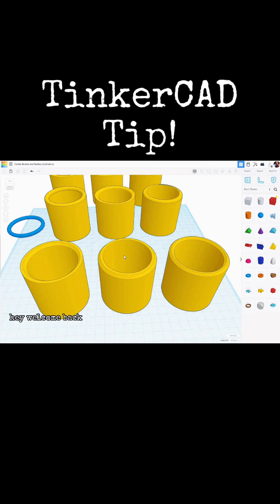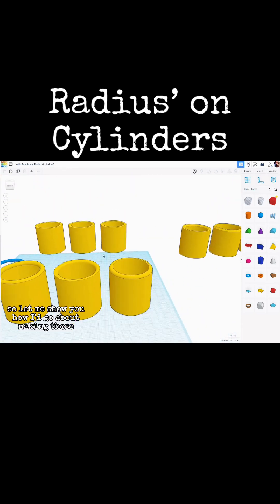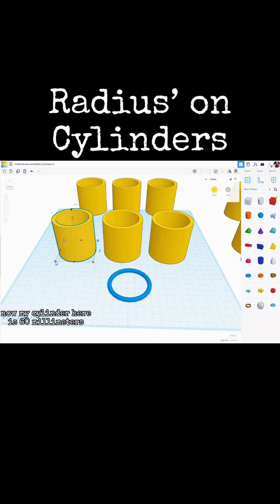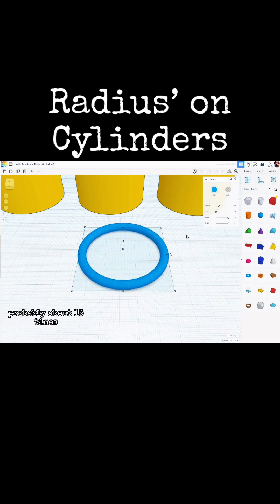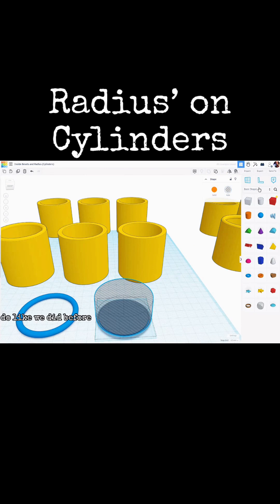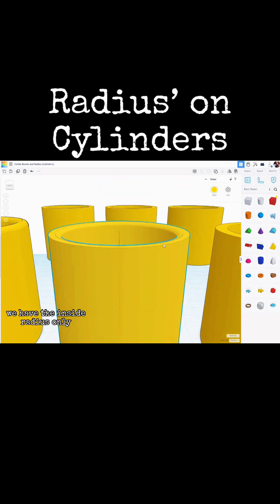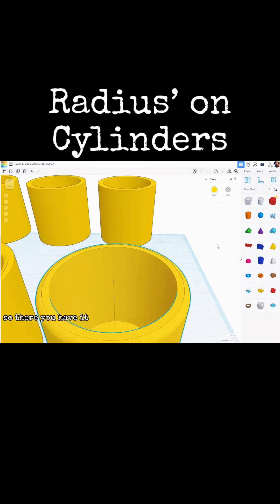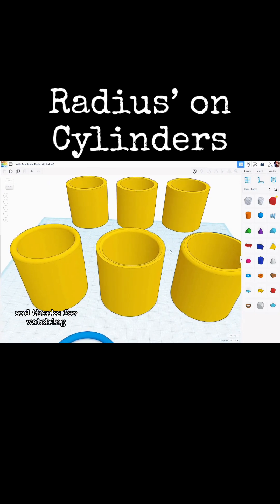TinkerCAD Tips! Inside and Outside Radius’ on Cylinders.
Making Radiused Ends on Cylinders in TinkerCAD.